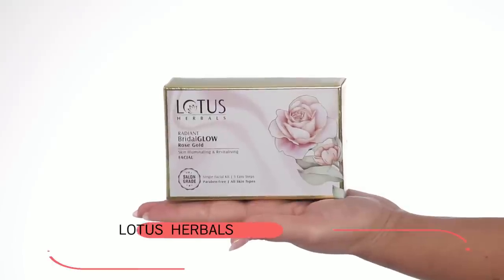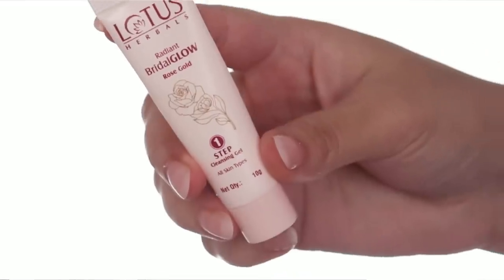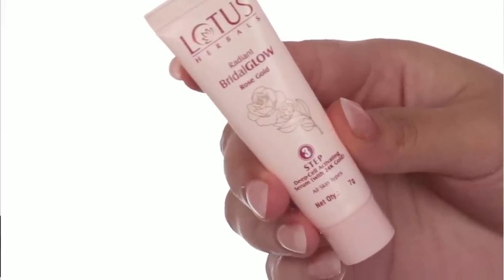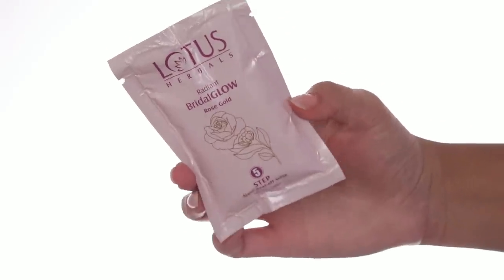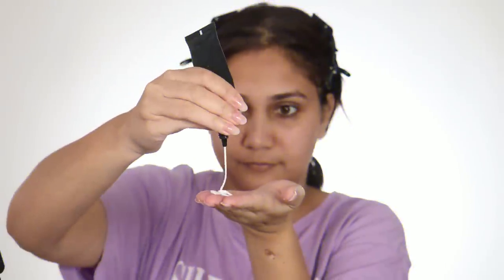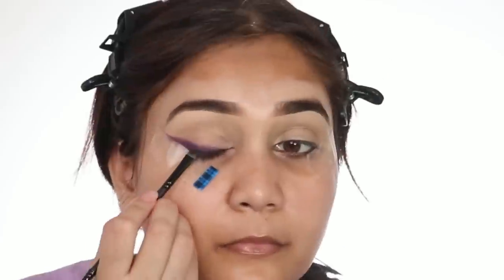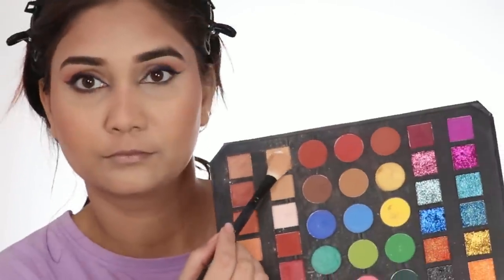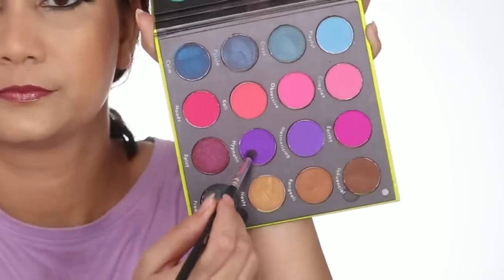Glowing Facial at Home In Less than 30 mins | GRWM | Festive Get Ready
Hey Guys, its festive season and i have this amazing kit from Lotus, that is perfect for that natural glowing skin.

Love
Nidhi